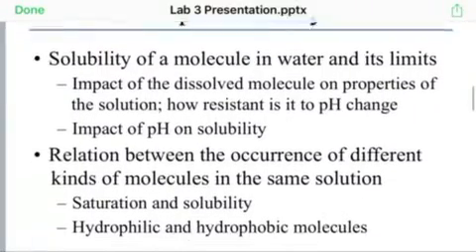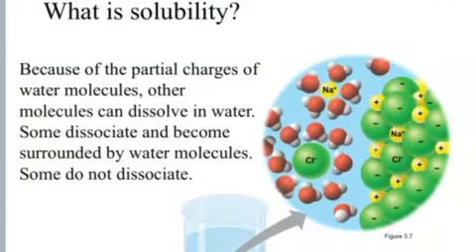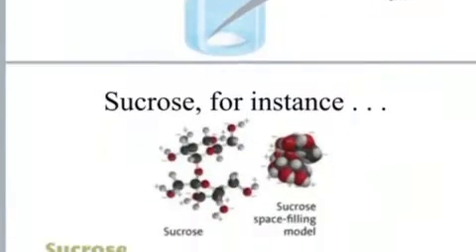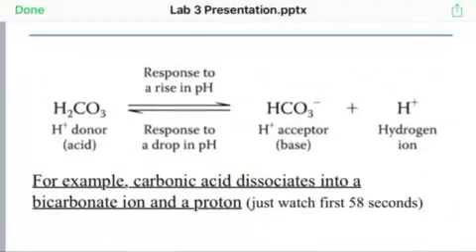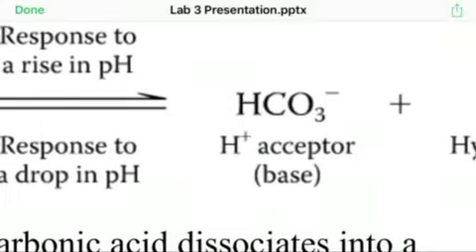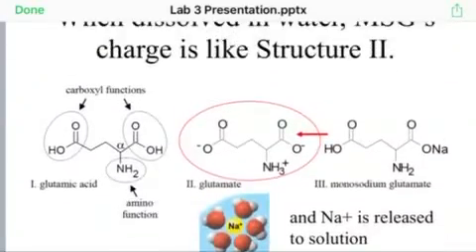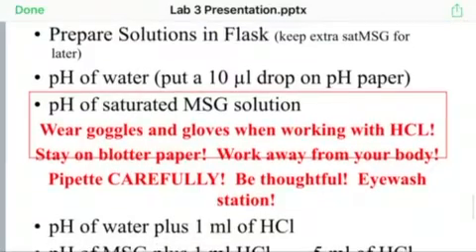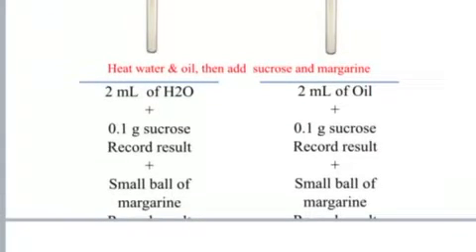Life and Water Chemistry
Overview of what we’ll cover in lab this week, including solubility, pH, and hydrophobic molecules.